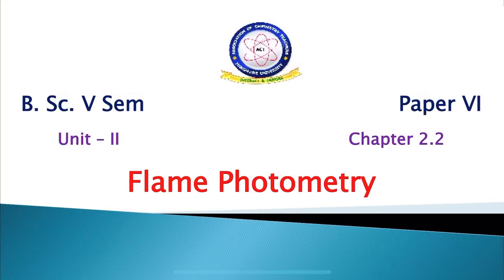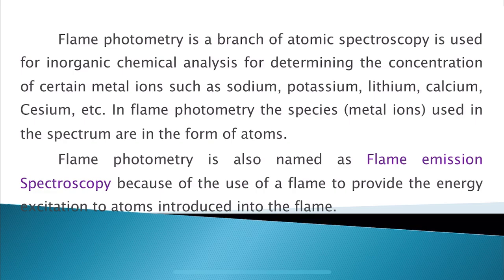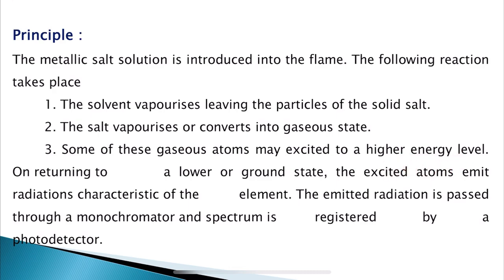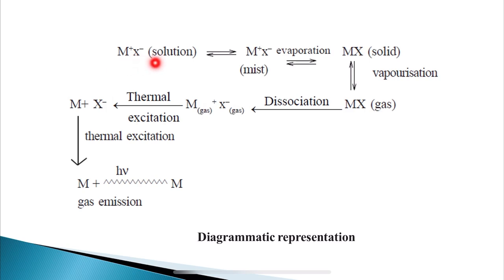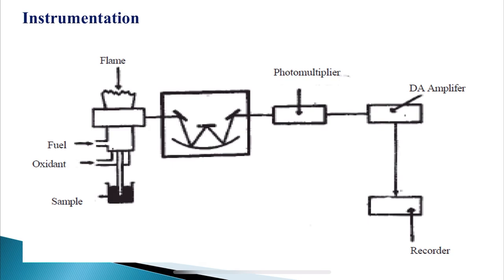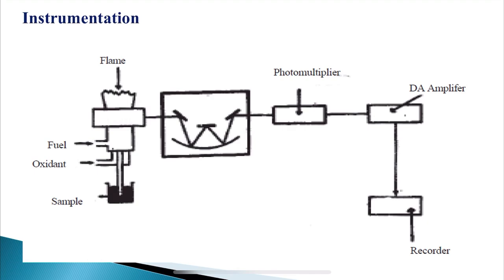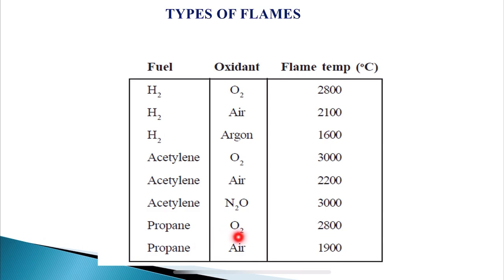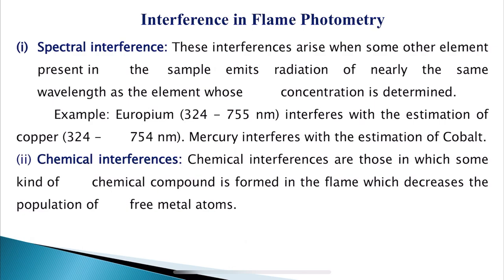III B.Sc : Flame photometry Part 1 lecture by Dr. Suyoga Vardhan D. M.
Paper - VI
Unit : II
Chapter 2.2 : Flame Photometry